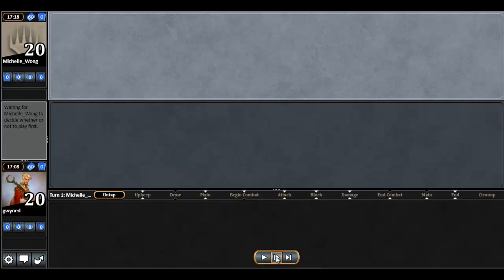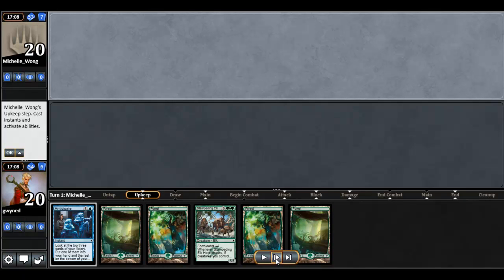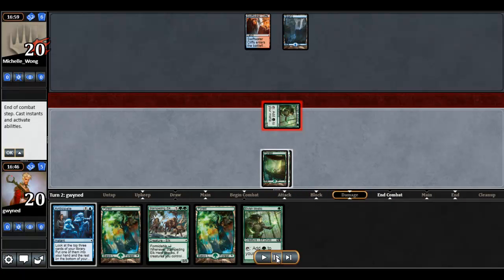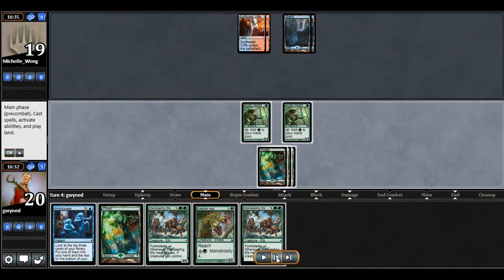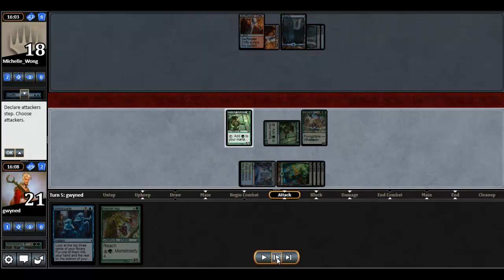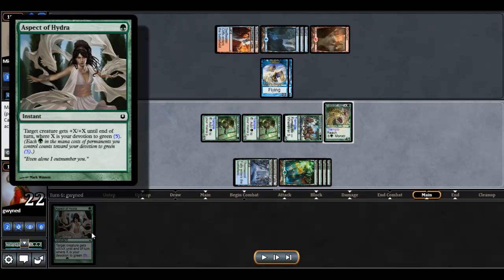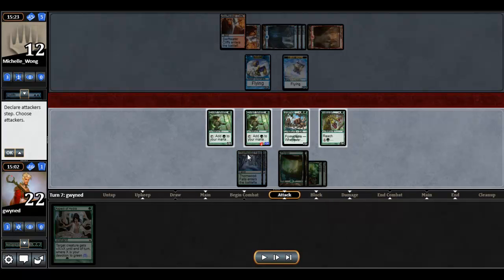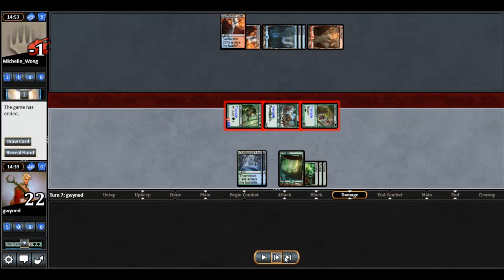Formidable Green Game 2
gwyned commentates his Standard Pauper match during Top 8 of MPDC against a variant Izzet Control deck; Game 2.